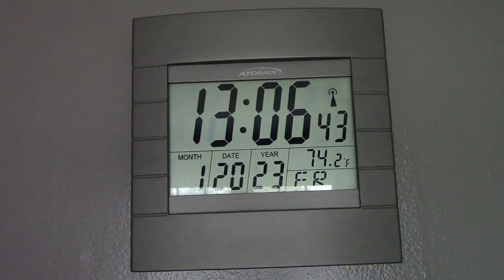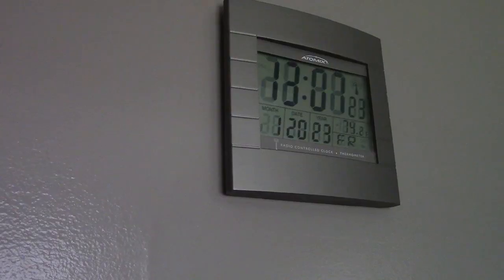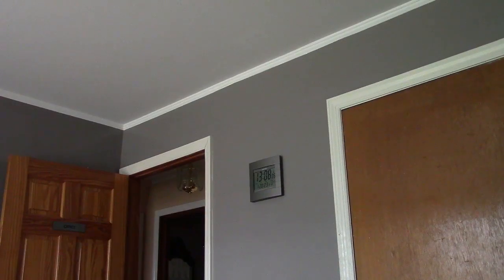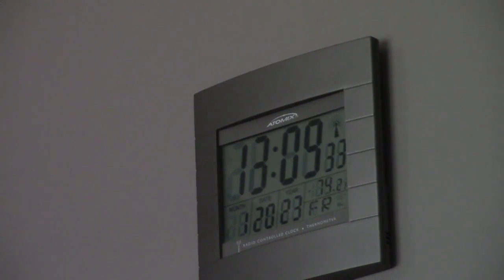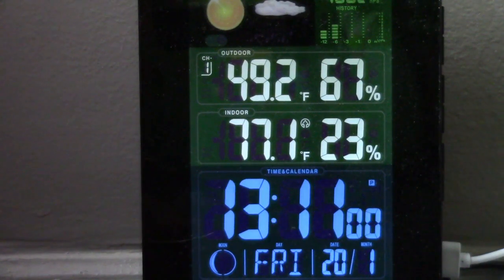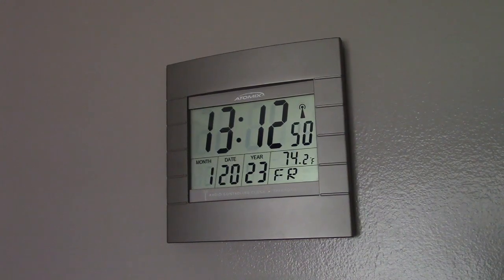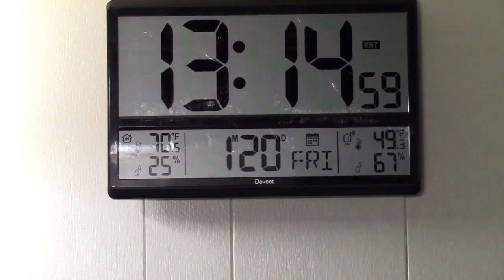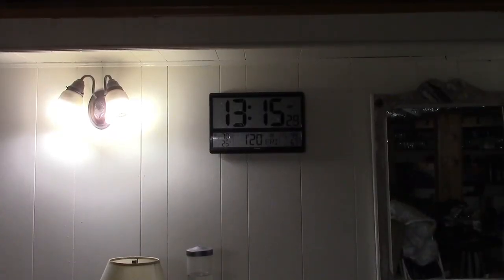The ATOMIX & DOVEET Clocks Are Now In Service!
Somehow, the planets aligned just the right way.  I had 2 clocks I wanted to put into service, and a place for each of them.  After carefully measuring 64 times, I marked the place for the screw and drove it in.  Of course, the triangular-shaped opening in the ATOMIX clock was too small, so I had to Dremel that out a bit, which was a simple task.  The DOVEET clock was actually even more of a challenge.  It has 3 mounting holes.  The part they didn't tell you is that you have to use all 3 to make it straight.  The reason for this is that the batteries weigh down one side of it, so it sits crooked.  While I could have carefully measured another 64 times, and then yet another 64 times for the holes, only to have one be off by a 32nd of an inch and not line up, I cheated.  Not to mention, I really didn't want to make 2 more holes in the wall.  So after some trial-and-error, I was able to tighten the one screw just enough that it makes a tight fit against the backing of the mounting hole.  That keeps the clock steadfastly in place, and I didn't have to make 2 more holes in the wall.

Both clocks look great and work great.  I certainly didn't need any more clocks around, but they have been placed in convenient spots, and both offer the temperature as well as the date in addition to the time, so it's more than just a clock.